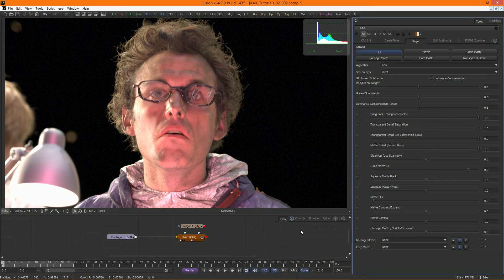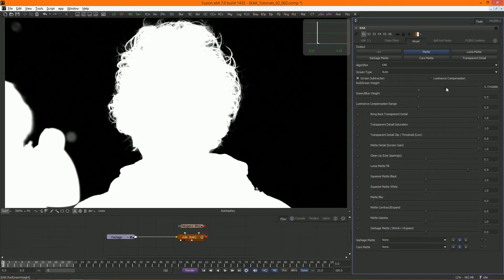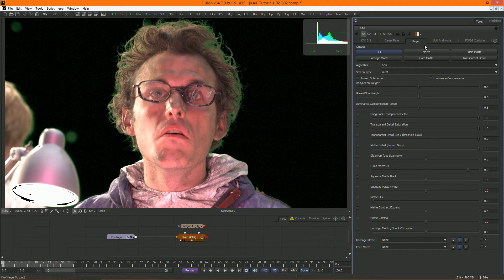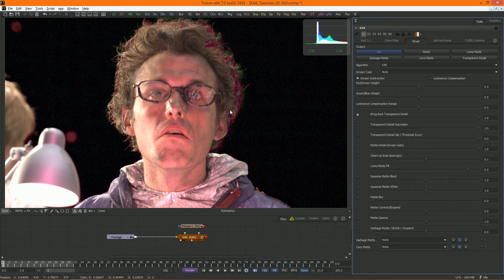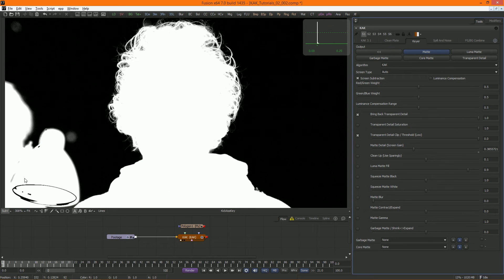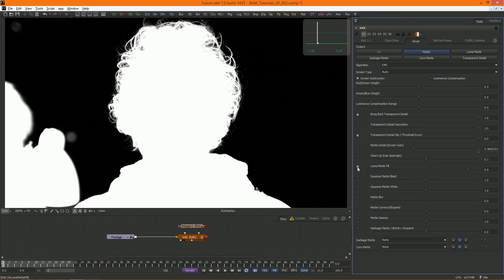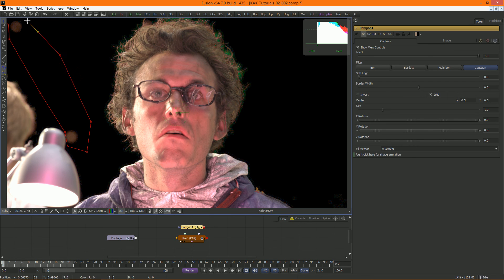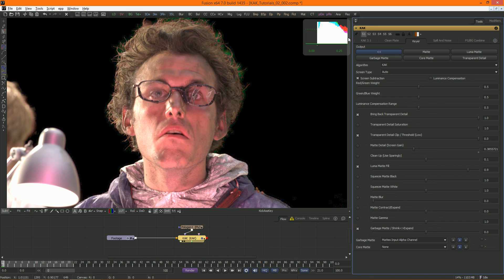An introduction to KAK for Blackmagic Design Fusion, part 2/3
The Kick Ass Keyer is an advanced difference keyer for Blackmagic Design Fusion, written by Pieter Van Houte. This is part two of a three part introduction on to how it works.

In this video, some of the core principles of KAK are explained, as well as refining a key and the use of external mattes.

For a download of the latest version, support, questions and remarks please join the forum

Image used in the demonstration is from the Mango Open Movie project